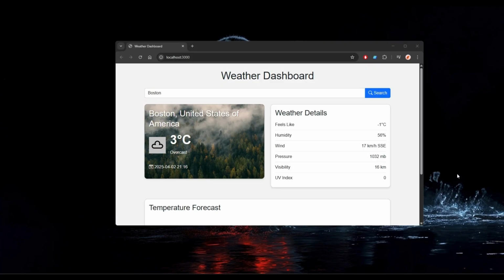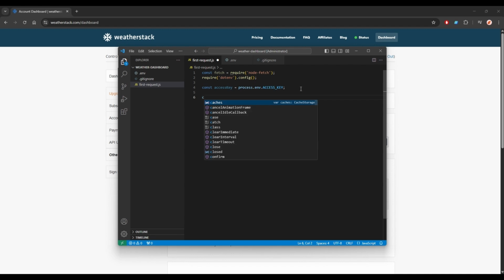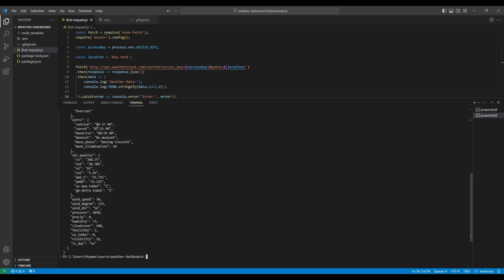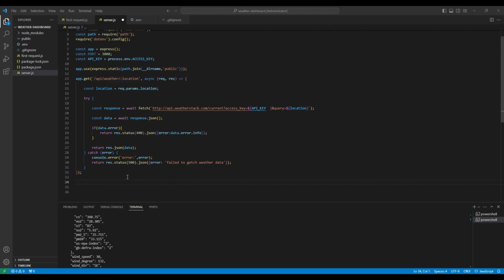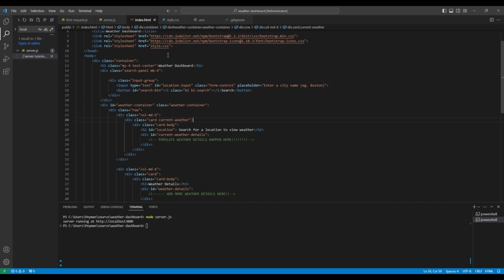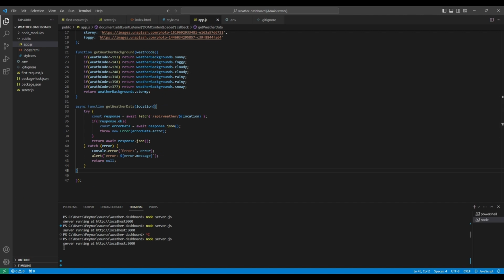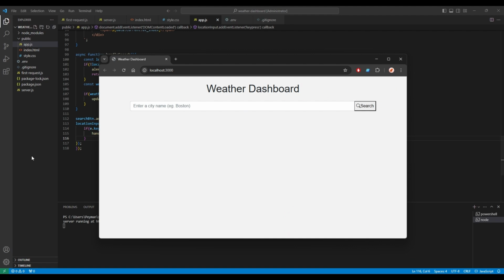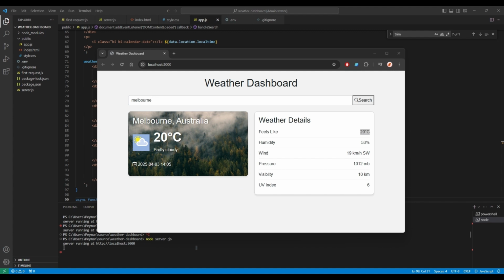Build a Real-Time Weather Dashboard with Node.js + APILayer's Weatherstack API | Full Tutorial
Want to turn any location input into live, actionable weather data? 🌦️

In this step-by-step tutorial, you’ll learn how to integrate the Weatherstack API with Node.js to build a complete, real-time weather dashboard.

We’ll cover everything from your first API call to dynamically updating your web app with current weather, temperature, humidity, wind speed, and more.

By the end, you’ll know how to:
 ✅ Make API requests using Node.js
 ✅ Connect frontend + backend for live weather updates
 ✅ Display data dynamically based on user input
 ✅ Style your dashboard with responsive visuals

Perfect for developers looking to practice API integration, JavaScript, and real-time data visualization.